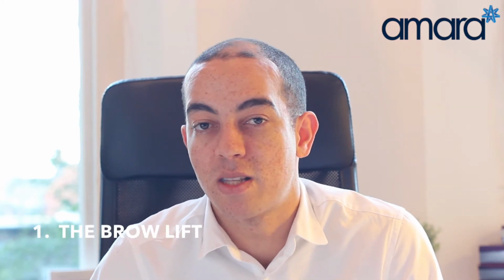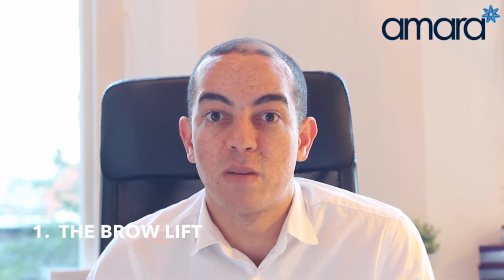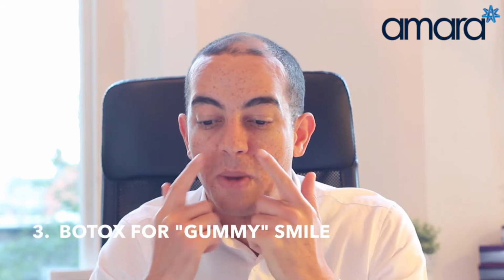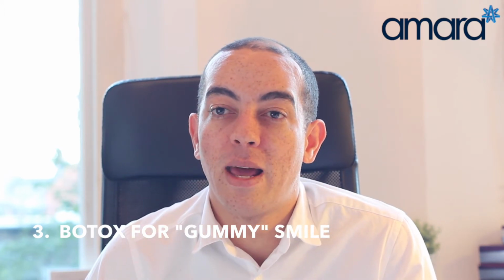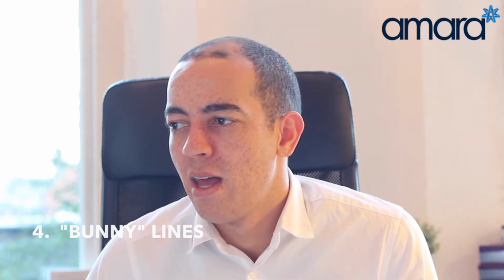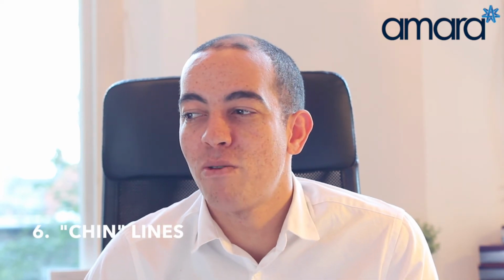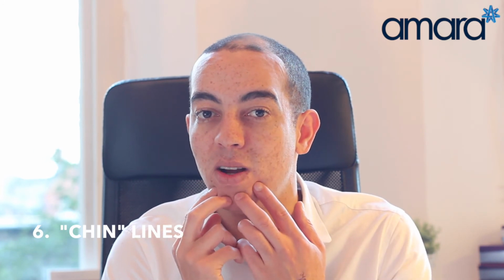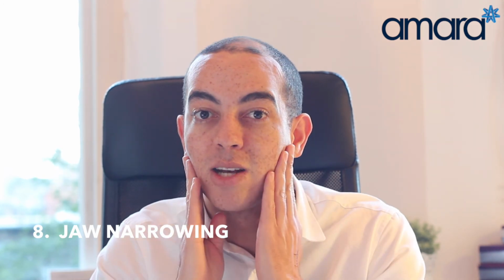Botox. Advanced Areas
Hi, Dr. Paul from Amara Clinics here.

Today we talk about some advanced areas of botox treatments that we do at Amara.
Please have a look at the more advanced areas and feel free to get in touch if you have any questions or comments.

Thanks,
Dr. Paul Munsanje
Amara